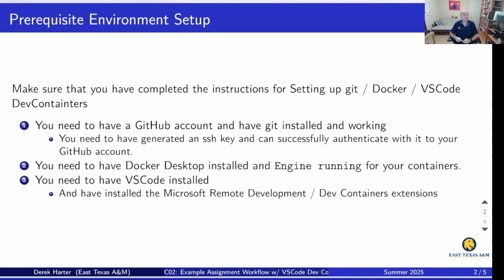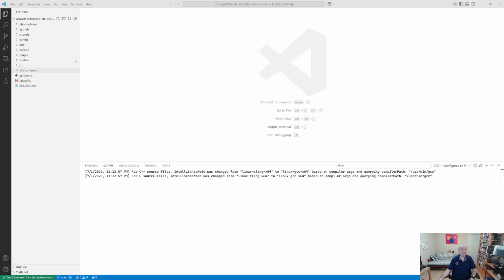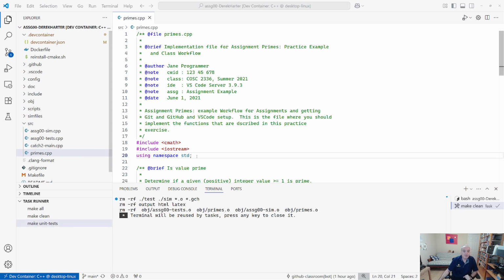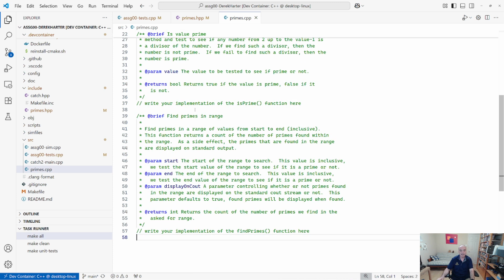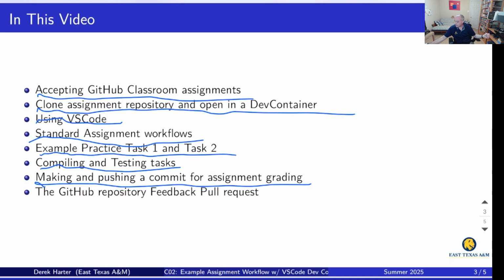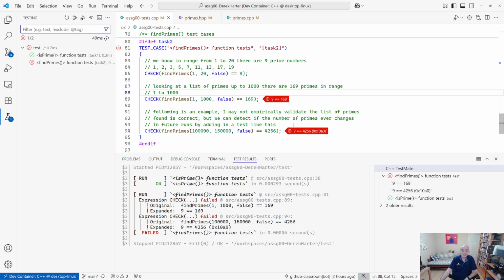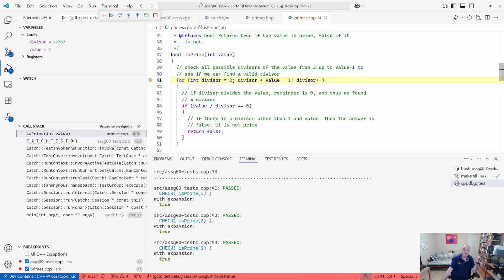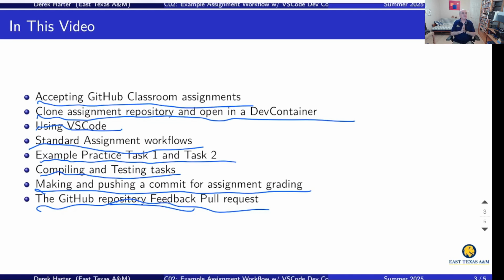C02: Example Assignment Workflow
This video is mainly for students of East Texas A&M University who have been given assignments that use the official class development environments (git/GitHub, Docker containers, VSCode) and are ready to begin working on the assignments for the class.

In this video I go over step-by-step the things you would do using an example practice assignment.  I cover accepting the GitHub classroom invitation and cloning your repository to work on it.  I give some hints and ideas on how to use VSCode IDE effectively for our assignments.  I show the basic assignment workflow to enable tests, write and debug functions, and test them with the testing framework.  I also look at how to make git commits in VSCode and push them to your Feedback Pull Request to be graded and get autograder feedback.

00:00 Introduction
00:59 Prerequisite environment setup
02:07 Accepting GitHub Classroom assignments
04:43 Clone assignment repository and open in a VSCode DevContainer
09:59 Using VSCode IDE, tips and tricks
13:33 Standard Assignment workflows
21:22 Example Practice Task 1
27:44 Compiling and Testing tasks
29:04 Making and pushing a commit for assignment grading
33:30 The GitHub repository Feedback Pull request
35:48 Complete Task 1 and pass all unit tests
39:46 Task 2: quick review of workflow (define tests, implement stub, implement and debug task, pass tests, create and push commit)
47:11 Appendix 1: Automatic code style checker / formatter
49:46 Appendix 2: Using the VSCode Debugger for assignments
54:53 Appendix 3: Building the simulation and running system-tests
1:01:17 Summary